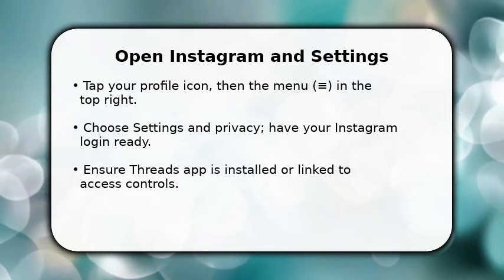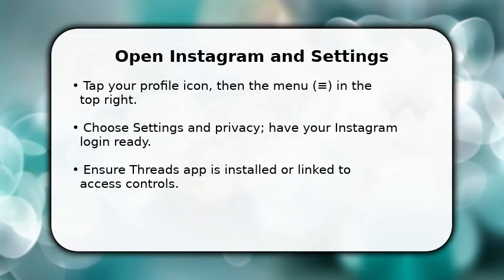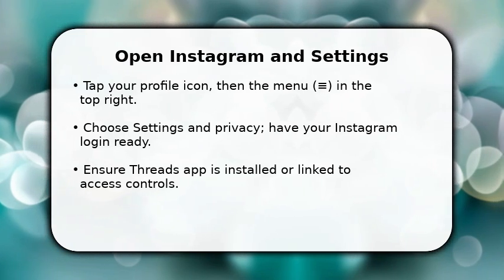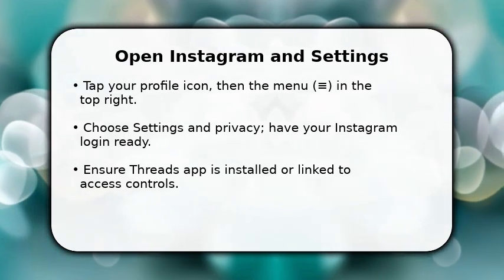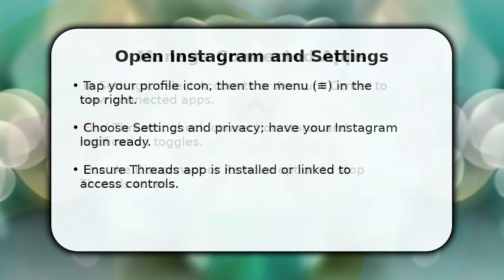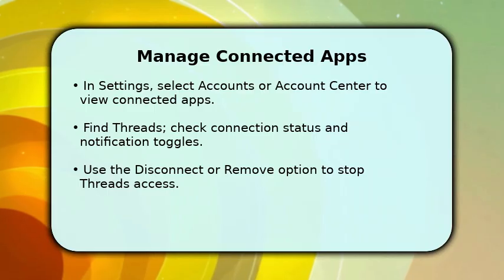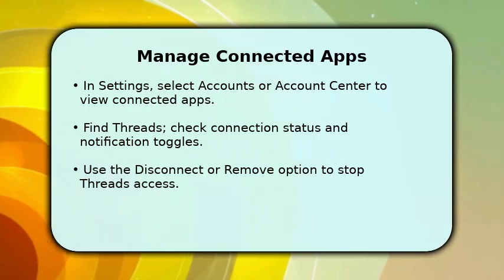How to Turn Off Threads on Instagram - Step by Step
How to Turn Off Threads on Instagram - Step by Step | 🔒 Surfshark VPN Deal — Stay private and secure. $1.99/mo + 3 Months Free ▸

Discover the simple steps to disable threads on Instagram, enhancing your privacy and focus. This guide walks you through each stage of turning off comments or replies within a post.

turn off threads, disable comments on instagram, instagram thread settings, privacy mode in Instagram stories, comment control for posts